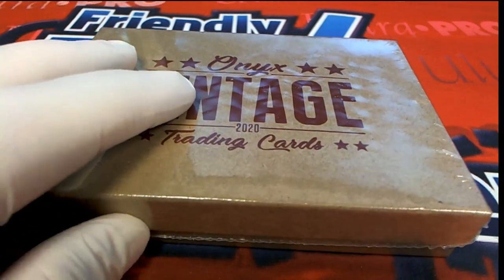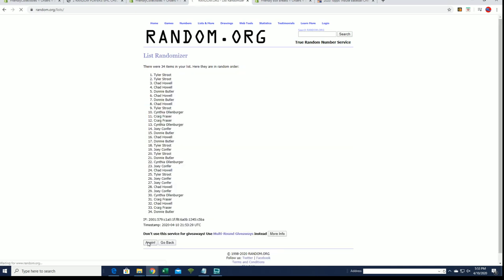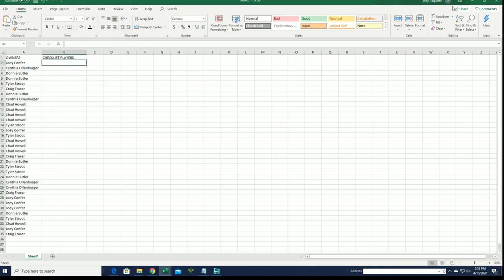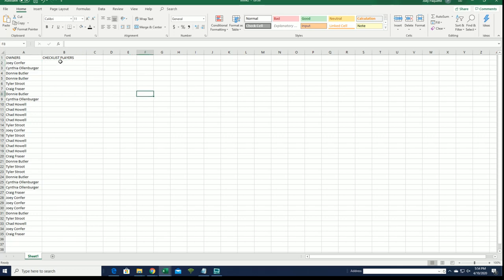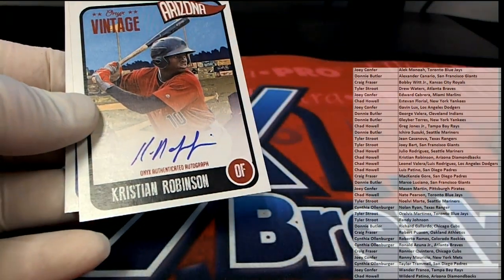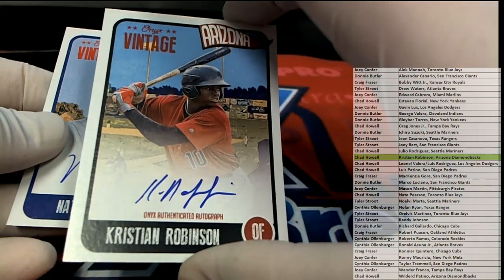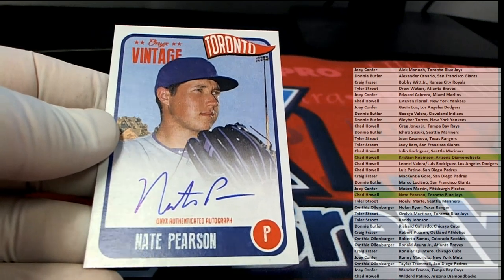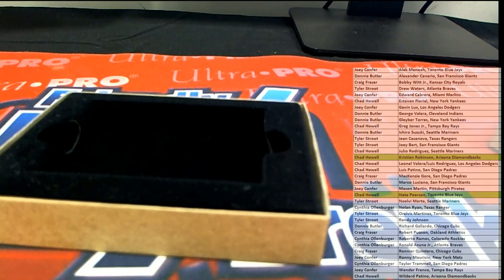2020 Onyx Vintage Collection Baseball Box ID 20ONYXVINTAGE101